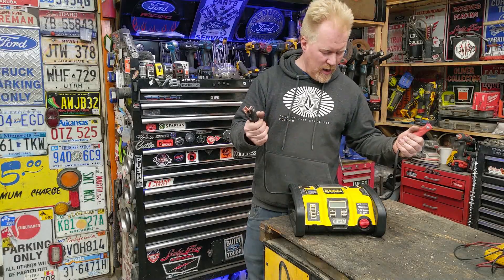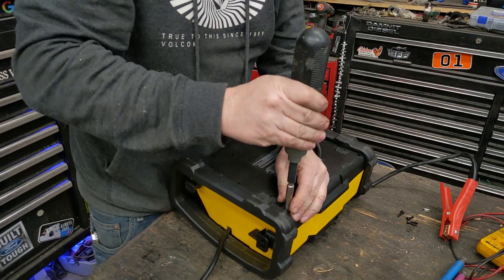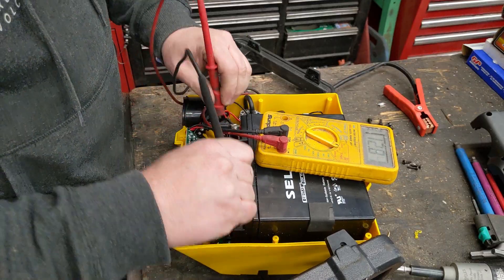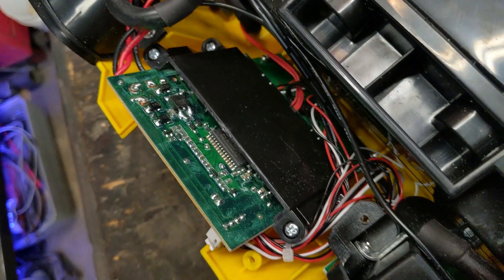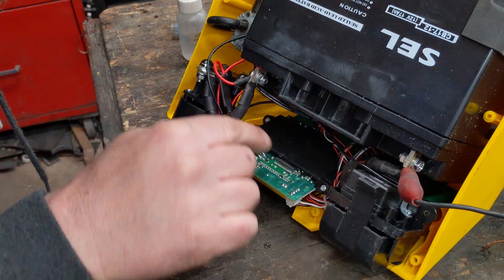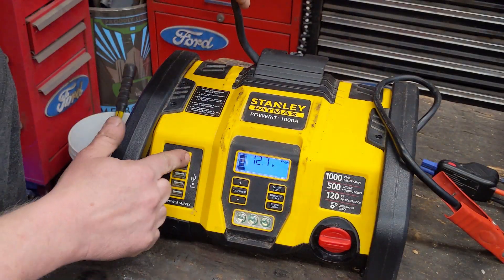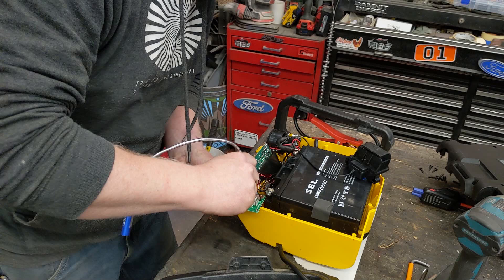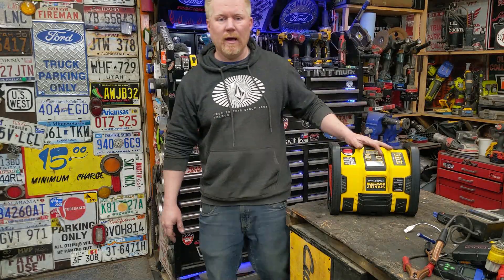NEW Jump Start Box DEAD - CAN it be FIXED?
Stanley Fat Max Jump Start box dead before it can be used.

Battery Analyzer
Battery 100amp load tester
LITHIUM jump starter box
RYOBI 18v/120v Soldering station
Rosin electrical flux I use
Rosin electrical solder

Why their solder joint failed: not enough flux to allow the solder to flow out onto the board.